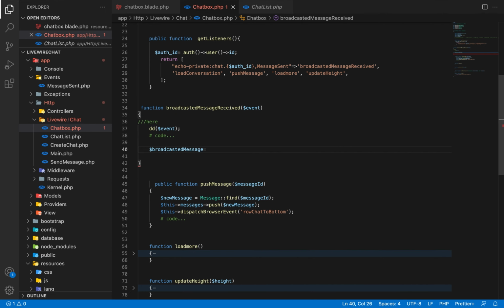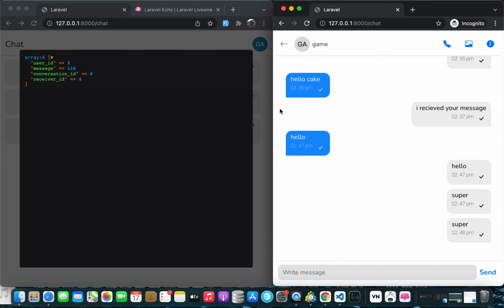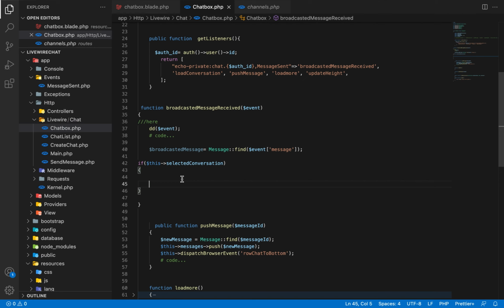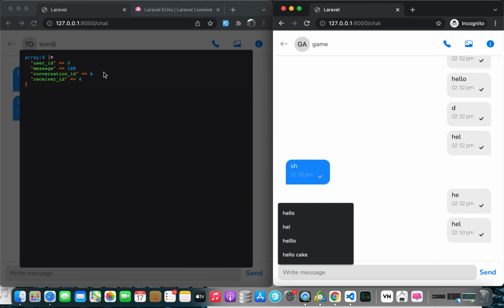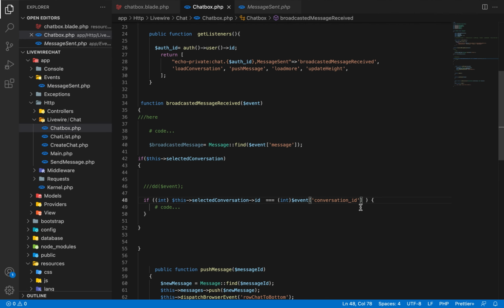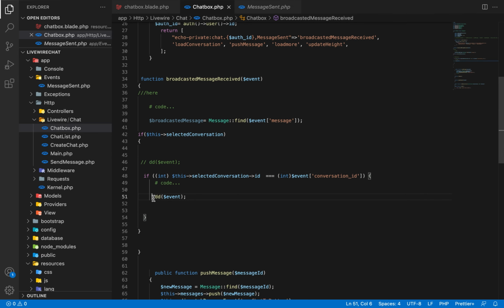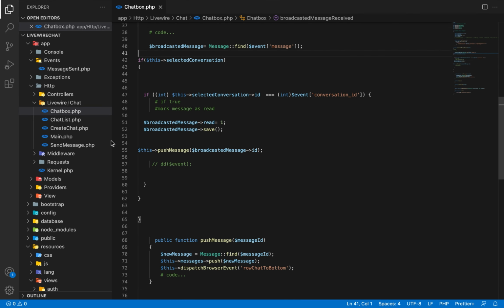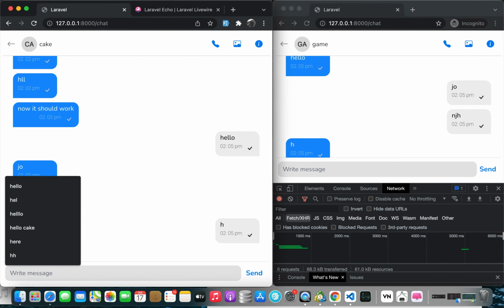32 Push our broadcasted message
Laravel livewire chat message series

if you prefer check the udemy paid course so that you can  watch the videos tutorial using organized sections and sub sections